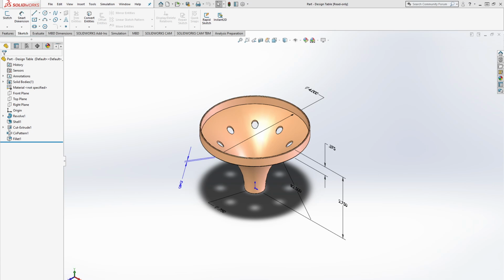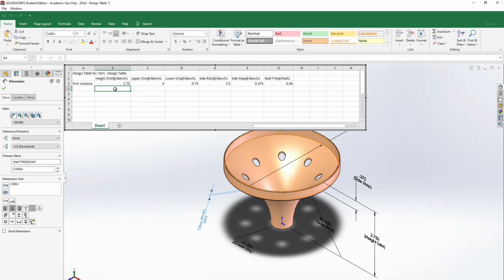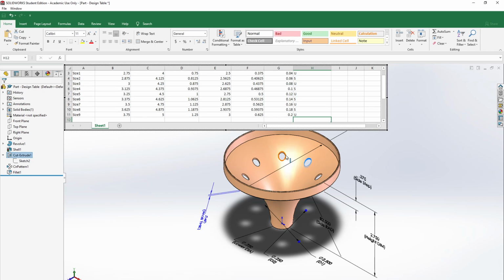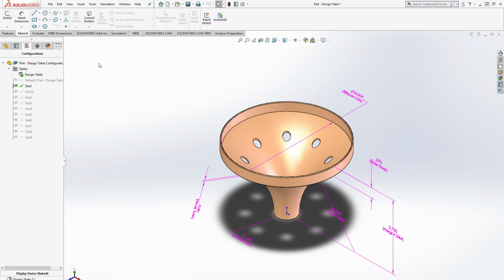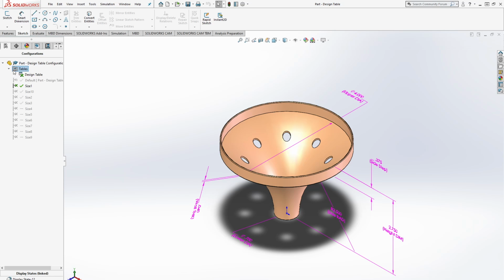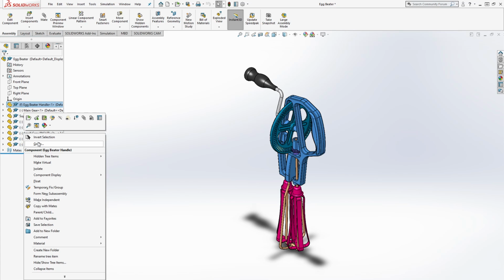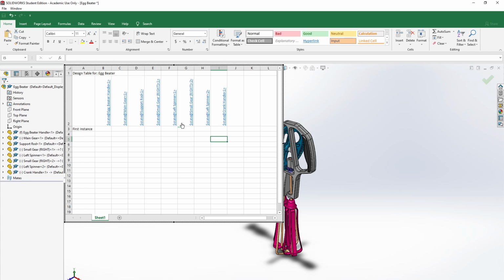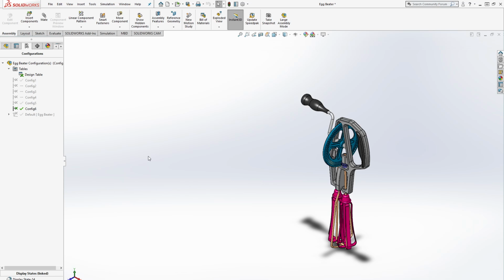MEC 121 Week 8